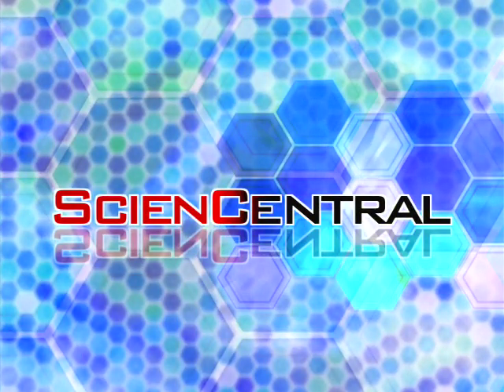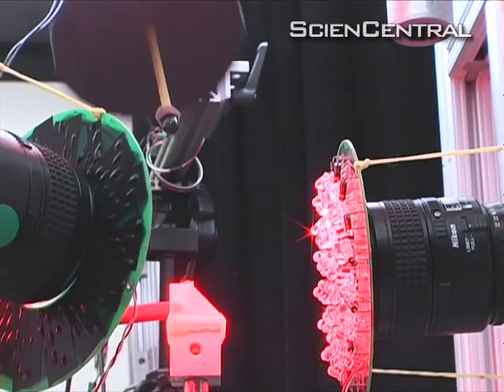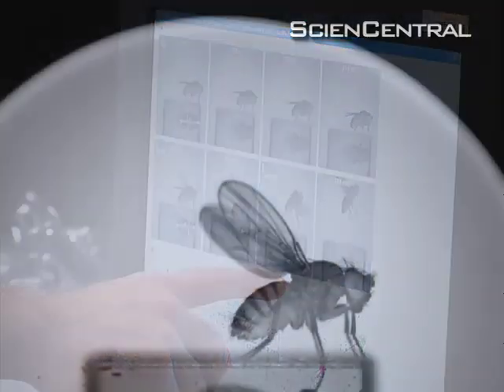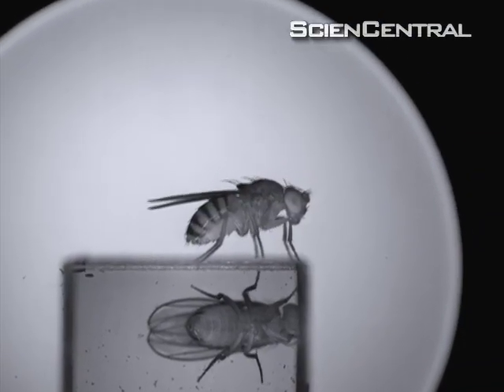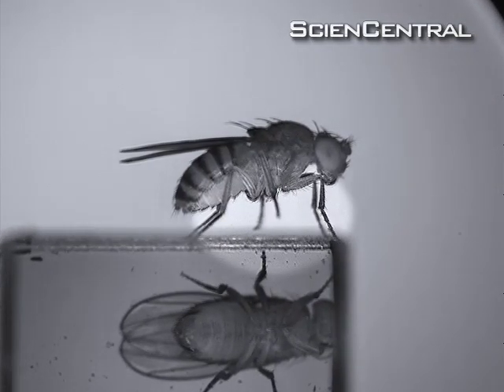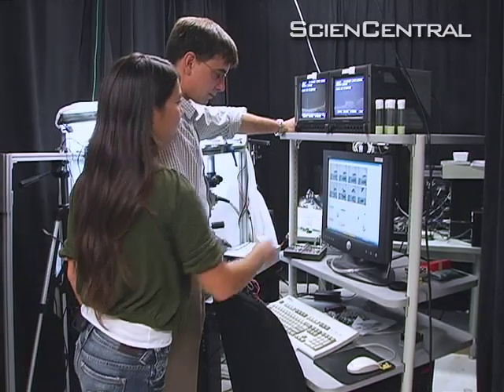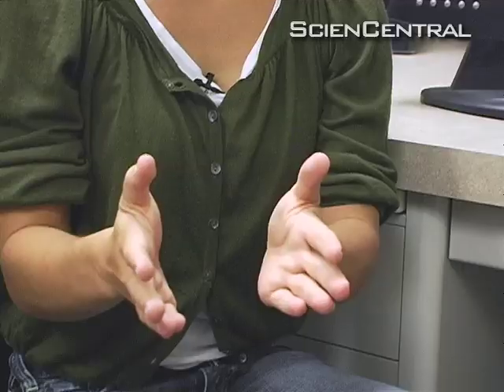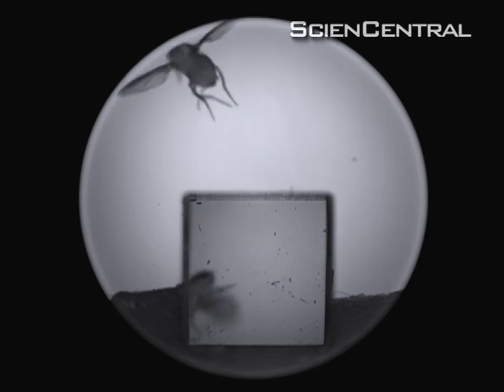Fly Swat Science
Why are flies so hard to swat? It took the world's top fly researchers at Caltech to give us the answer. ScienCentral's Sunita Reed reports on a finding that will give you pointers the next time you reach for your swatter.